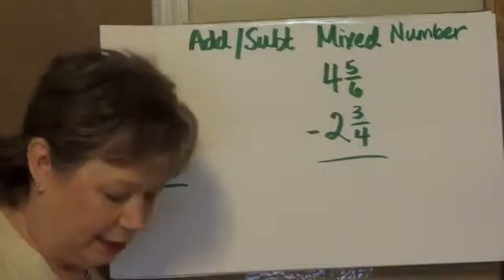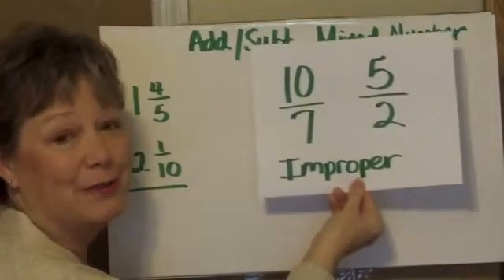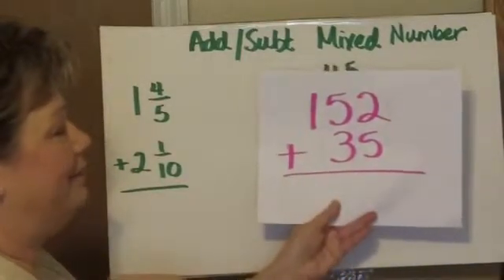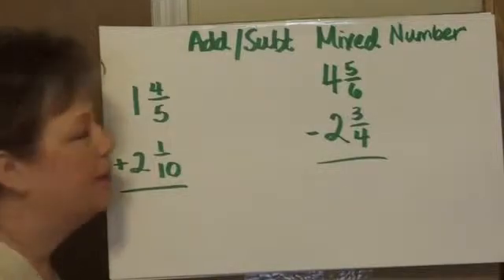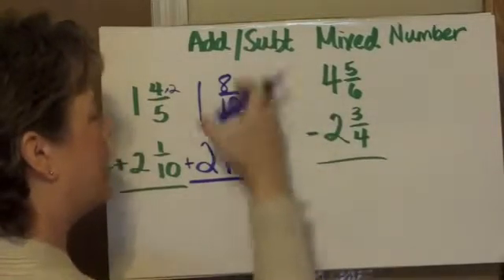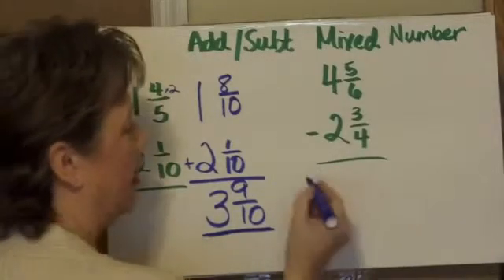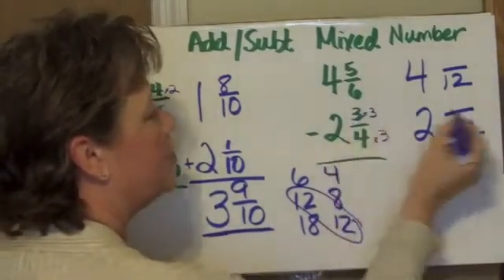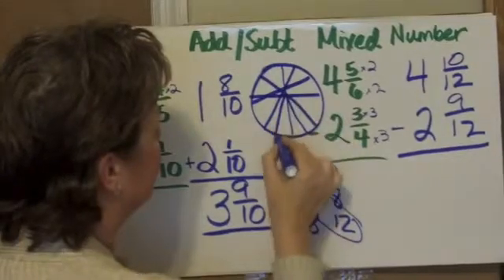Add subtract mixed numbers cva, IVT